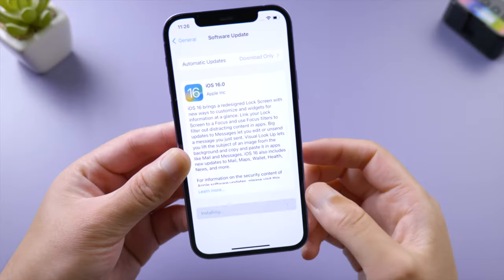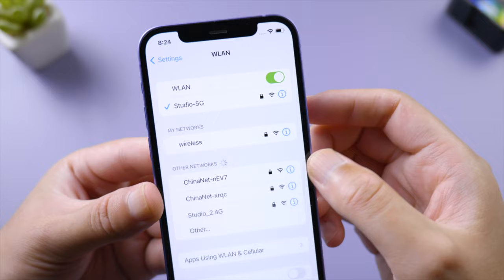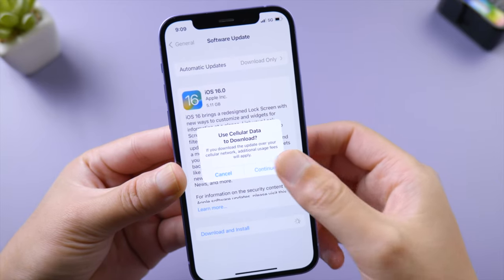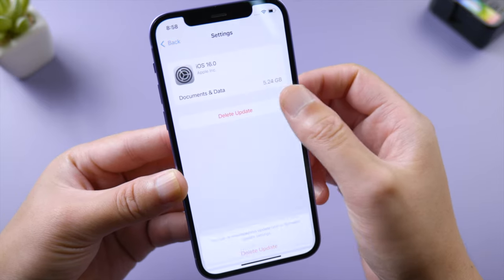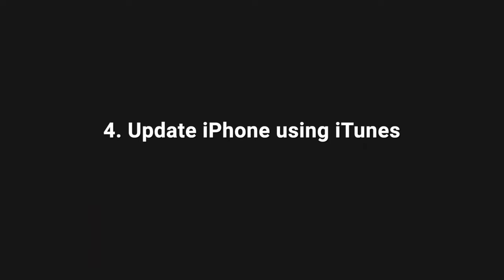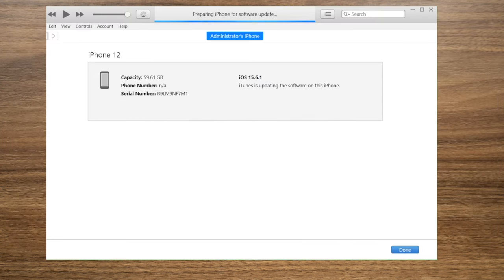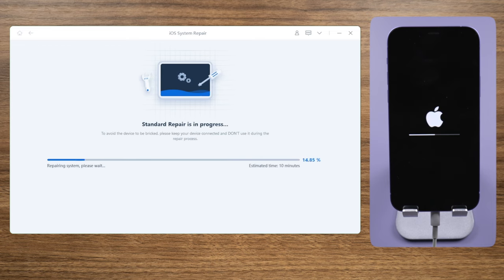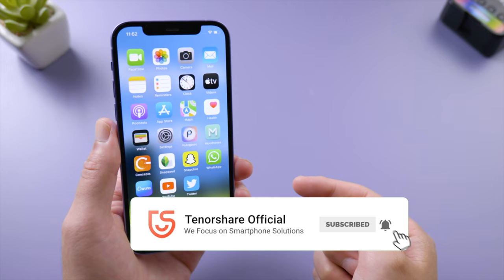How to Fix iPhone Unable to Verify Update iOS 16? Here are 8 Ways For You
Don't know how to fix the unable to verify update issue? This video can help.

Chapters:
0:00 Intro & Preview
0:27 Connect to A Stable Wi-Fi
0:36 Allow Settings to Use Network
0:49 Update using Cellular Data
0:51 Reset Network Settings
1:09 Delete Old Firmware
1:24 Force Restart
1:40 Update to iOS 16 using iTunes
2:06 Update to iOS 16 with ReiBoot